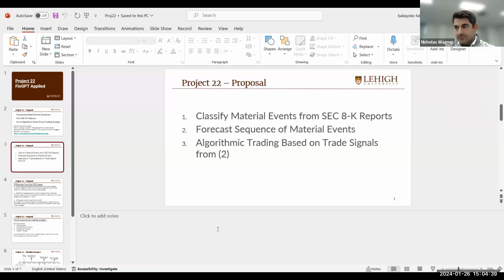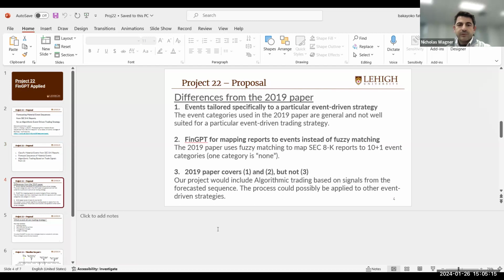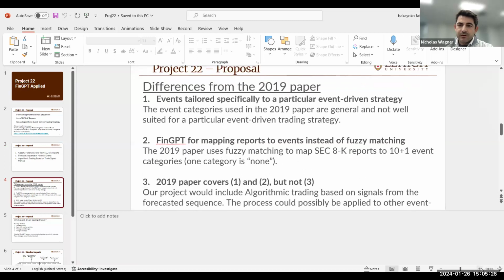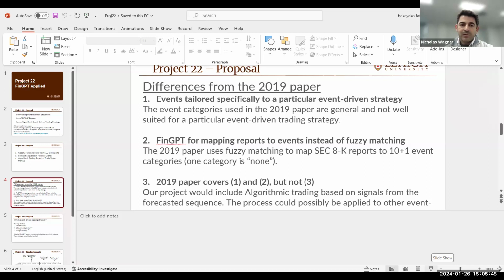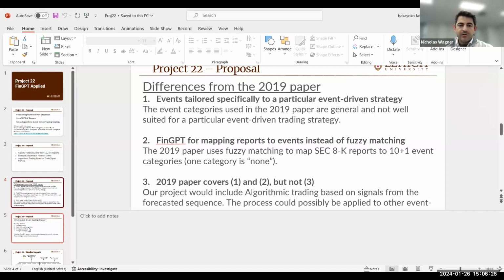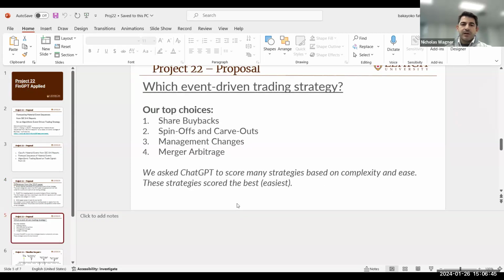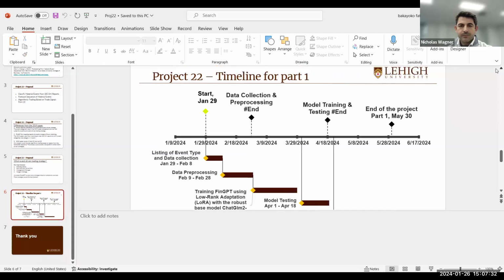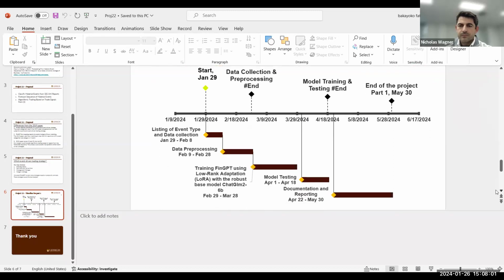Project #22 Fin GPT Applied